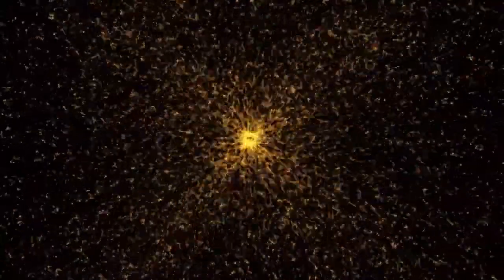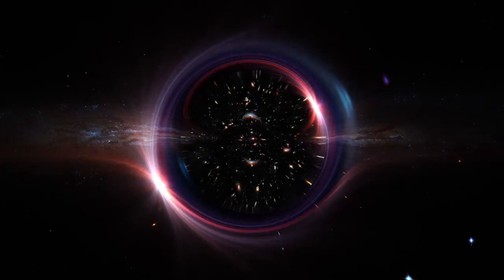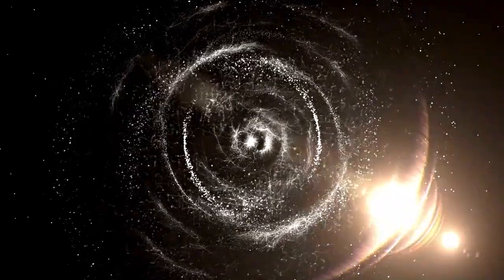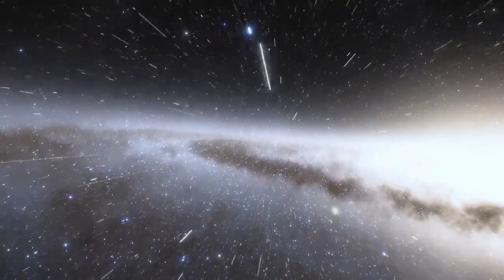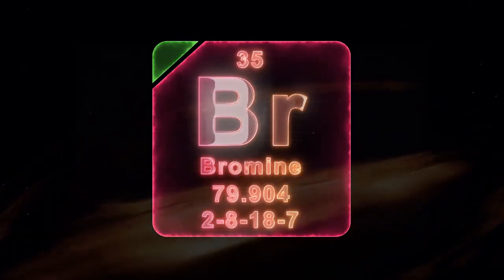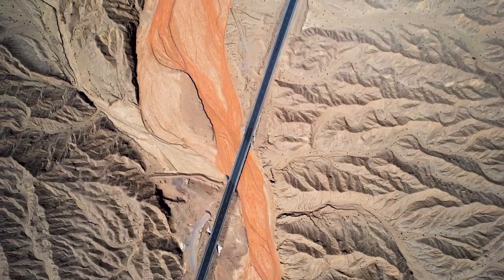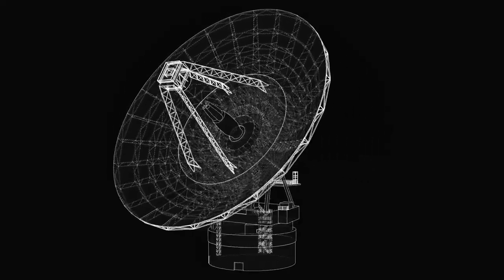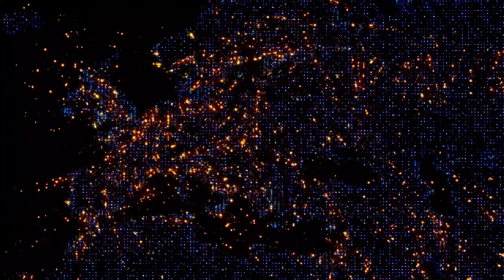James Webb Telescope Detects Massive Structure 100 Times Larger than the Milky Way Galaxy